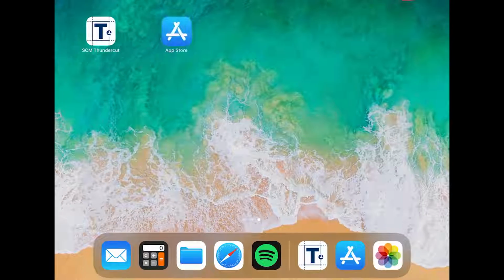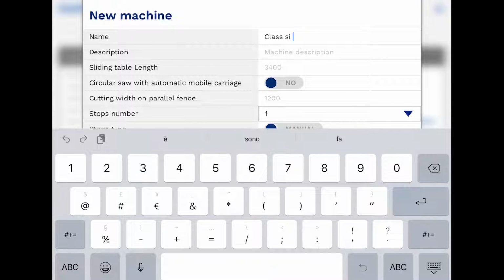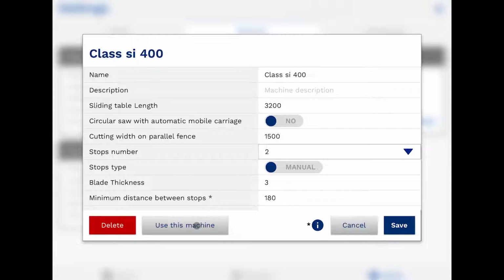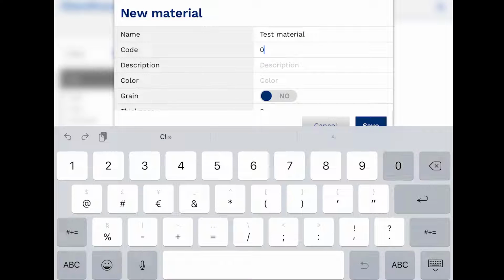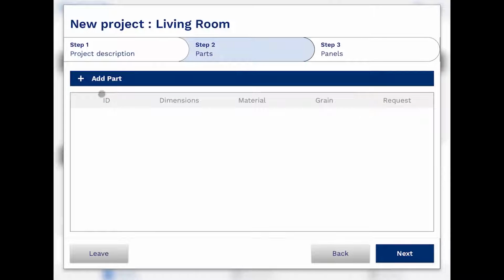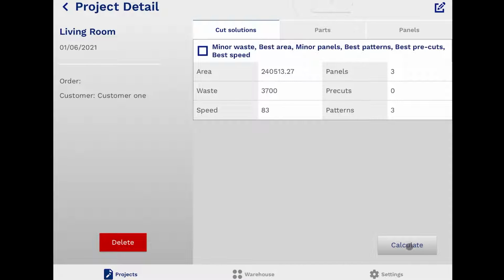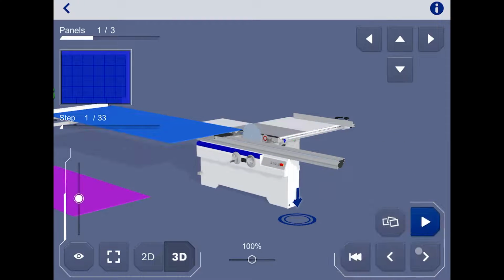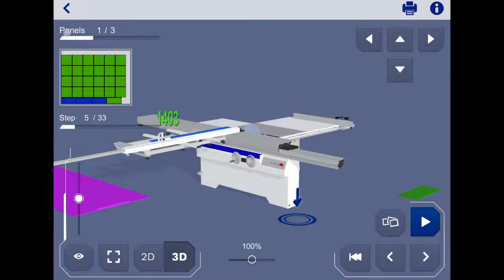SCM Thundercut mobil applikáció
Az SCM Thundercut software lehetővé teszi a táblák optimalizálását és vezeti a kezelőt a vágások végrehajtása során.
Az előnyök magasabb termelékenység, jobb kihozatal és gyakorlatilag nulla hibalehetőség, még tapasztalatlan gépkezelő esetén is. Egyszerűen kezelheti körfűrészgépeit, anyag- (lap)raktárát és különböző projektjeit, amin éppen dolgozik.

Anest.hu